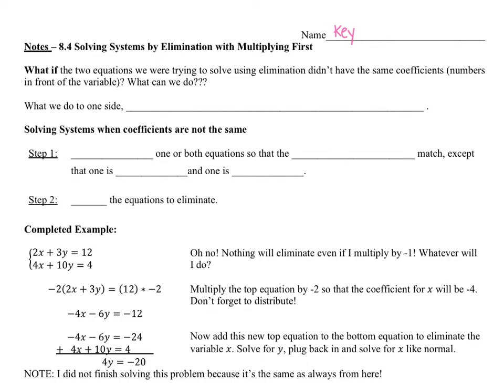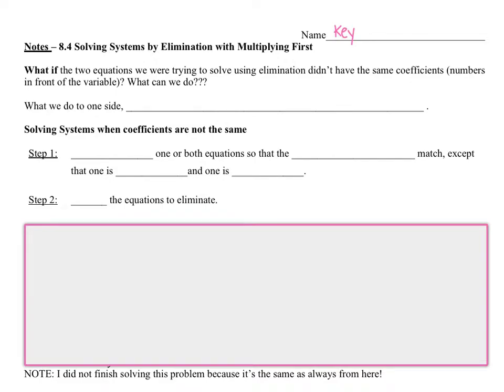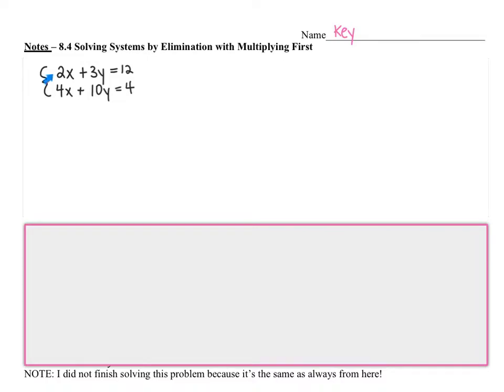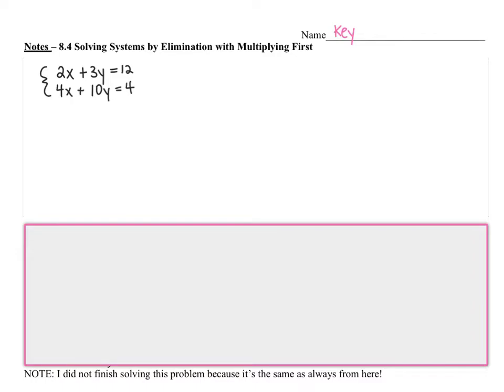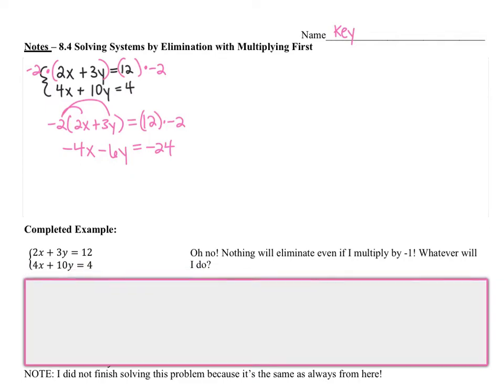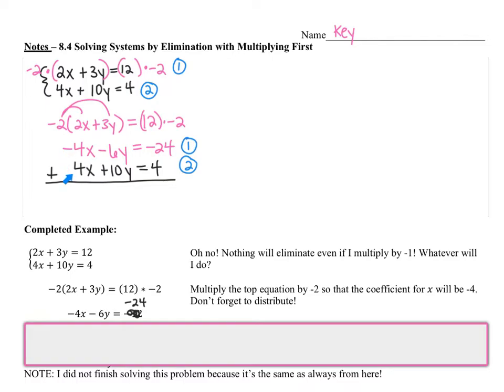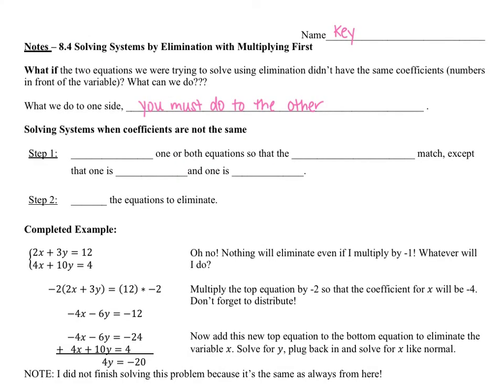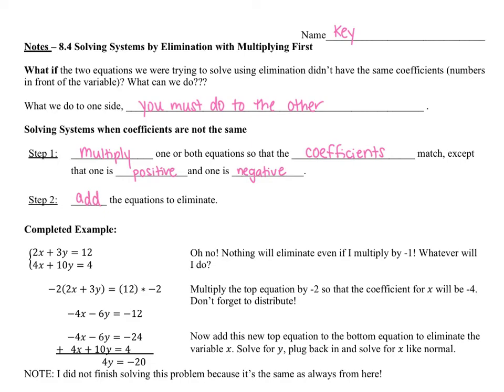8.4 Intro and Completed Example